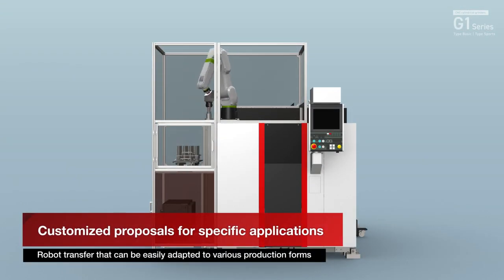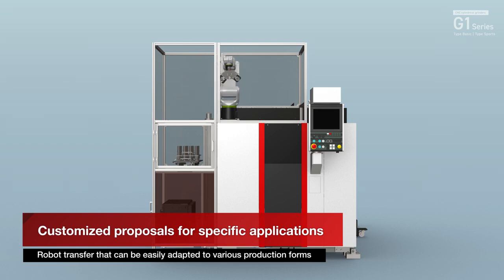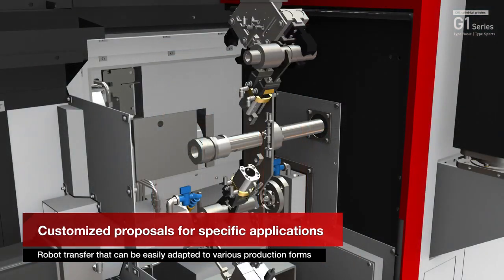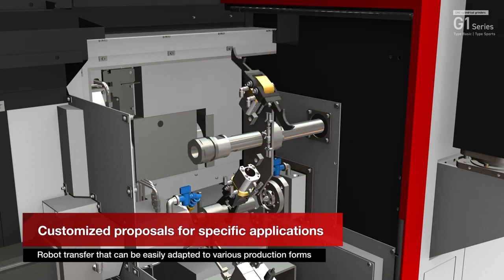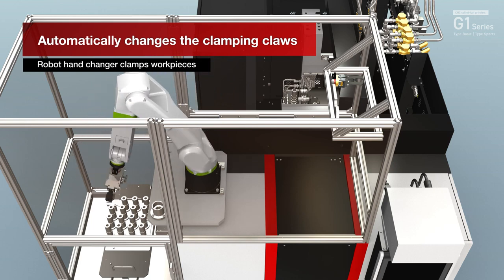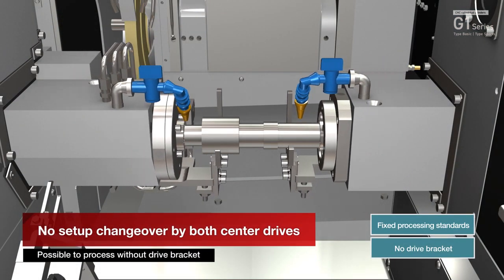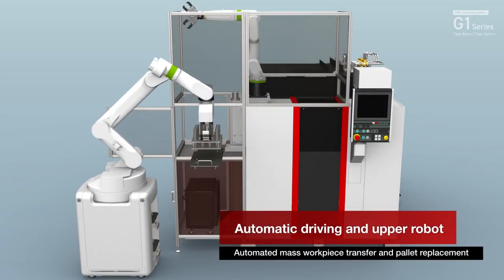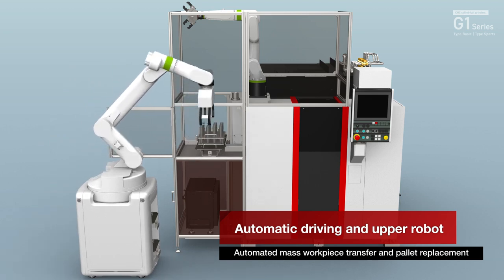Automated Cylindrical CNC Grinding - New JTEKT G1 Series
The New G1-Series Cylindrical Grinder from JTEKT!

Unrivaled Productivity:  Achieve both overwhelming high power and extremely high speed operation

Dedicated Operability: Equipped with a grinding cycle with high frequency of use as a standard

Evolved TAKTICA: Real-time feedback of measurement values to the facility to provide stable, good-quality machining

Carbon neutrality: Reduced electric power for non-machining time & during machining time